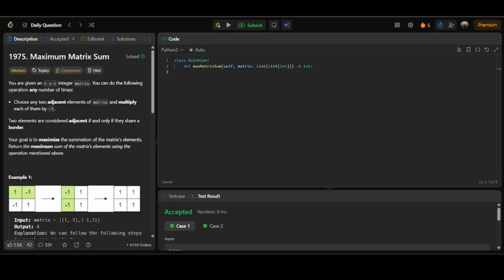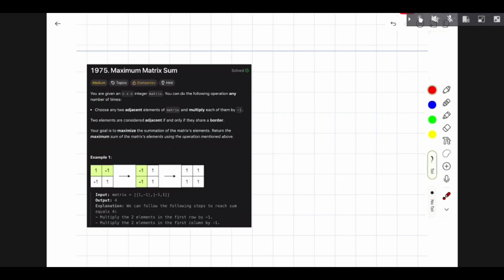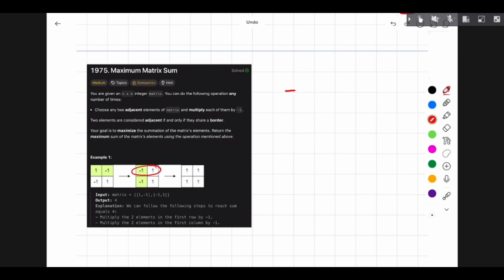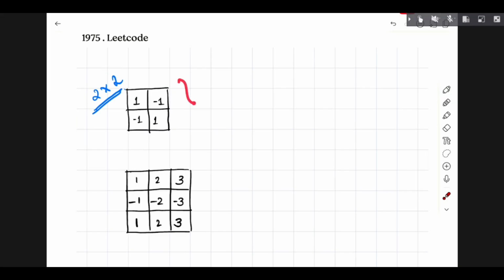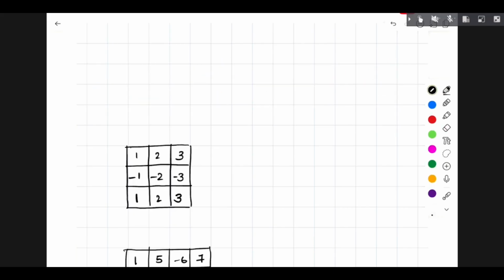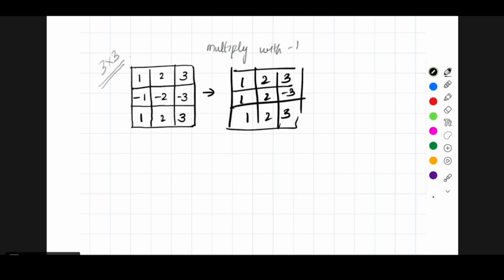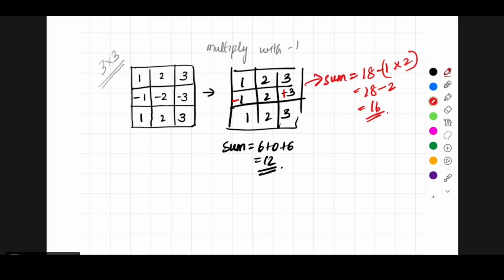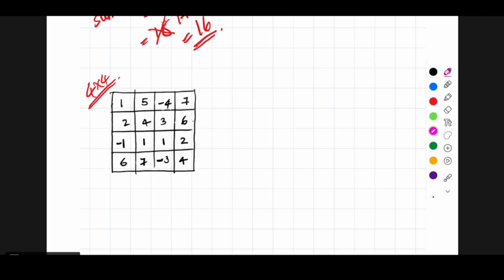LeetCode 1975 | Maximum Matrix Sum Explained | Simple Greedy Intuition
In this video, I solve LeetCode 1975 – Maximum Matrix Sum step by step.

At first glance, this problem feels confusing because of the sign-flipping operations. But once you understand the key greedy insight, the solution becomes surprisingly simple.

What you’ll learn in this video:

The core intuition behind maximizing the matrix sum
Why the count of negative numbers matters
How parity (even vs odd negatives) affects the final answer
A clean and efficient approach suitable for interviews

This problem is a great example of how observations matter more than brute force.
Perfect for beginners, interview prep and improving problem-solving skills.

📘 Language used: Python
🧠 Difficulty: Medium
💻 Topic: Greedy / Matrix / Math